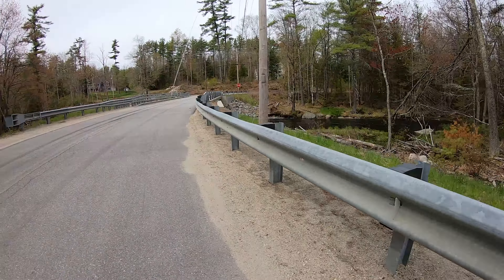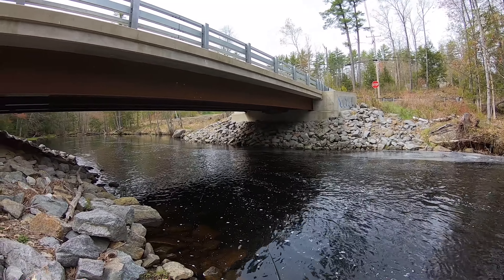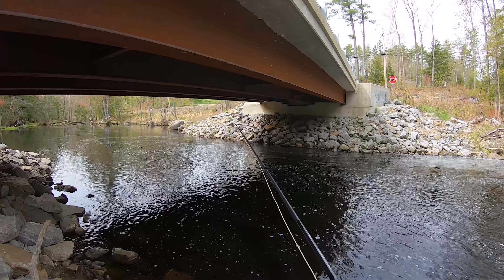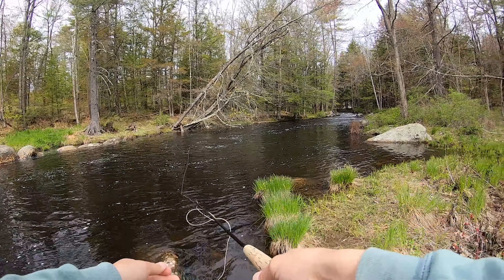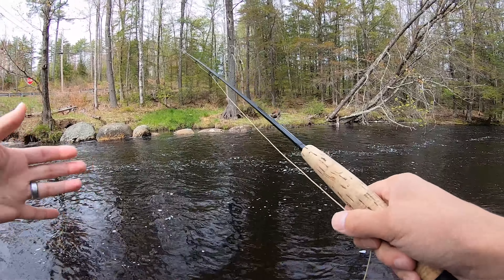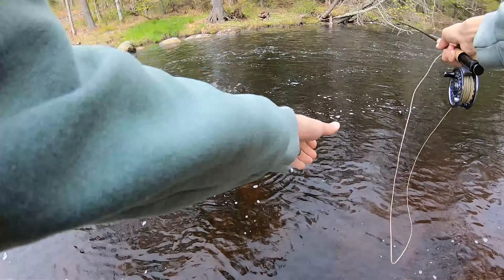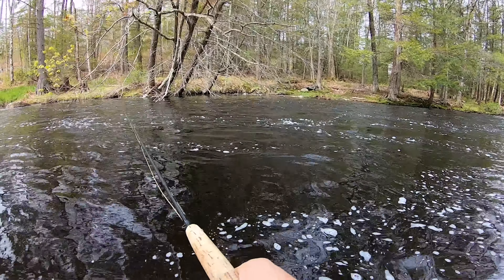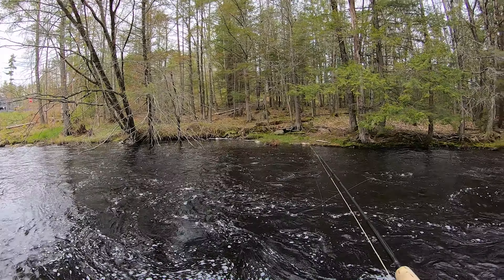BEST Fly for Spring Trout and How to Fish it!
Hook -Umpqua Tiemco TMC 5262 Size 6

Cone Head Wapsi EYTC7250 Gold Large
Olive Chennel
Olive Blood Quill marabou
Black hackle

The Olive Cone Head Wooley Bugger has to be the most universal fly out there!